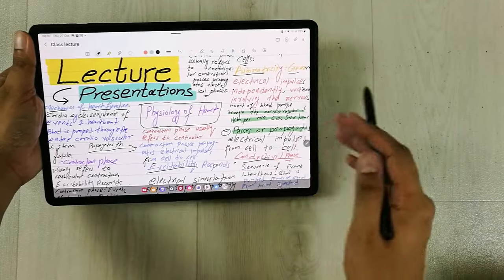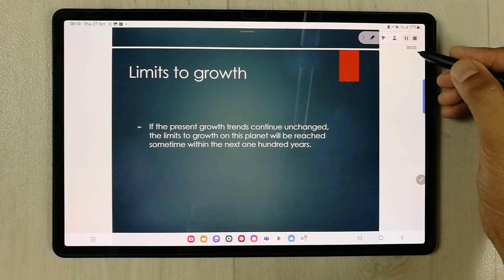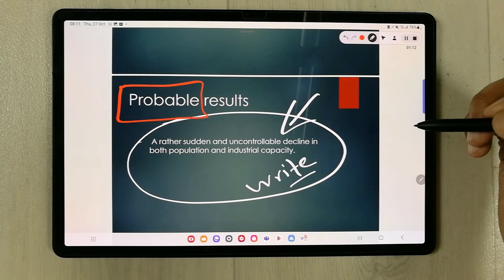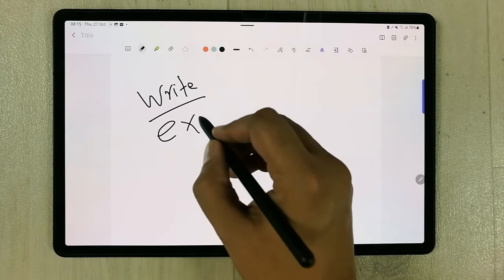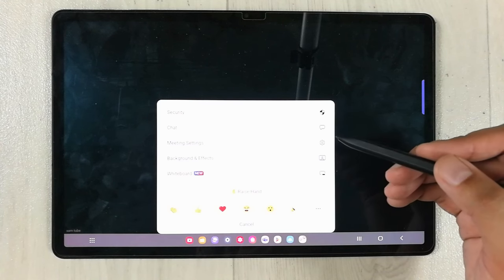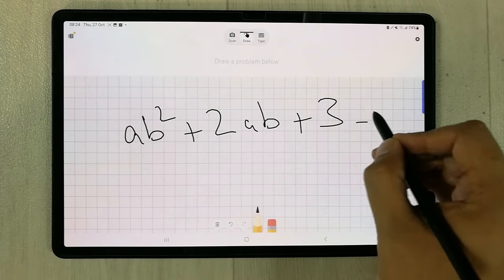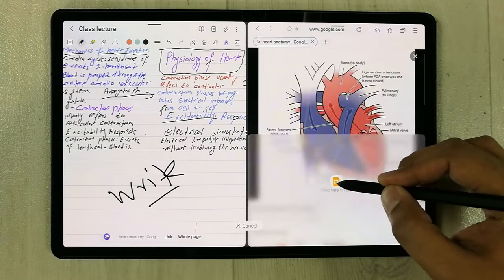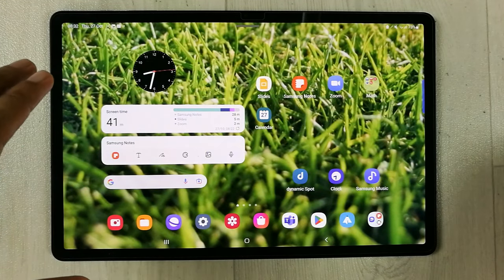Best Android Tablet for Teachers - Samsung Tab S8 Plus - Top 7 Reasons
2 Pack SPARIN Screen Protector
In this video I am showing you top 7 features of samsung galaxy tab s8 plus, that makes it one of the best android tablets for teachers in my opinion.
Time Stamps:
00:00 - Intro
00:30 - Screen Recording for Lectures
3:39 - Samsung Notes for Teaching
4:38 - Zoom
5:20 - Microsoft Office
6:00 - Math Apps
6:57 - Multitasking Feature
7:57 - Samsung Calendar